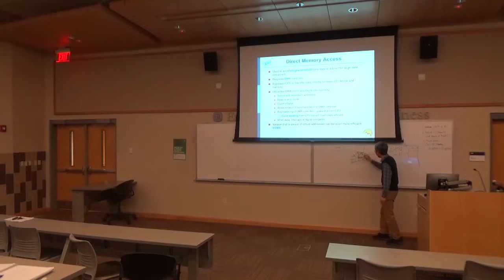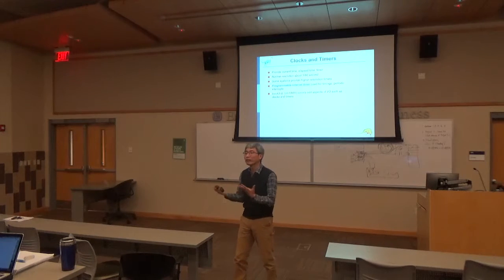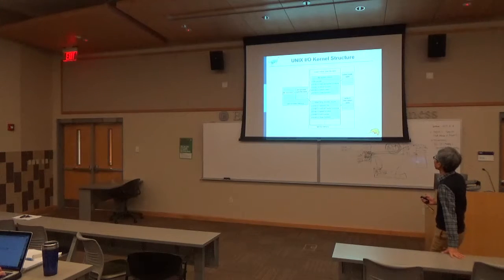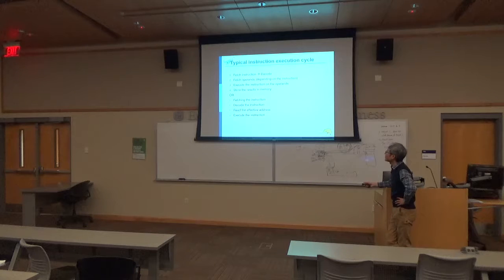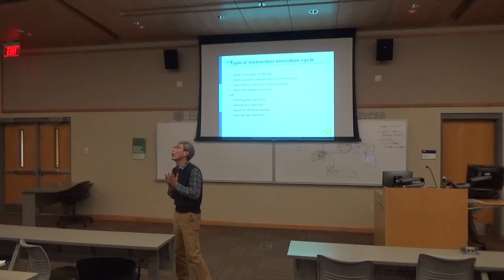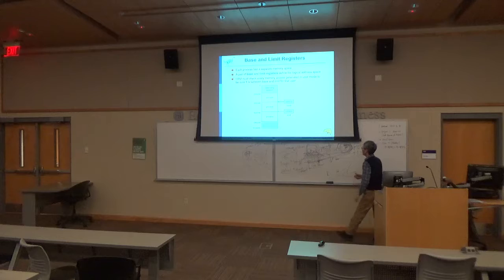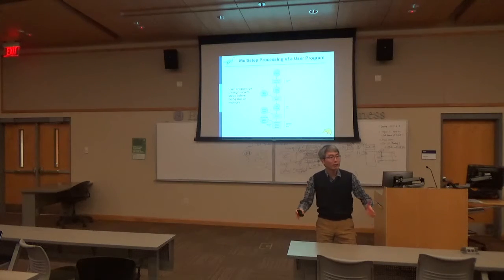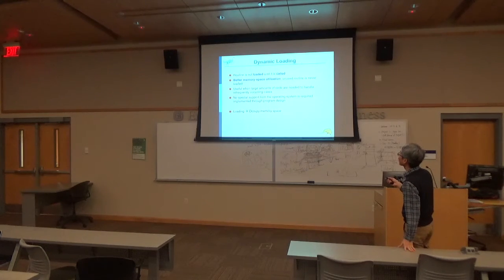CPSC503 CH8 W12 21 11 2018